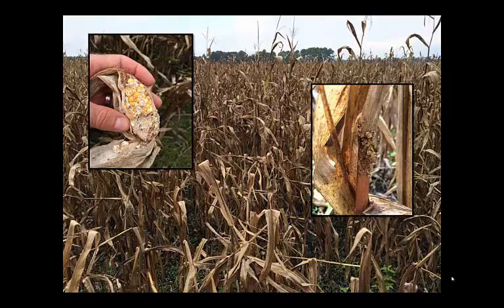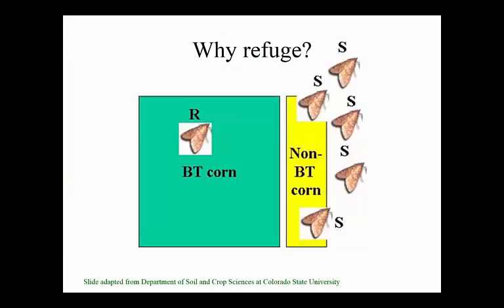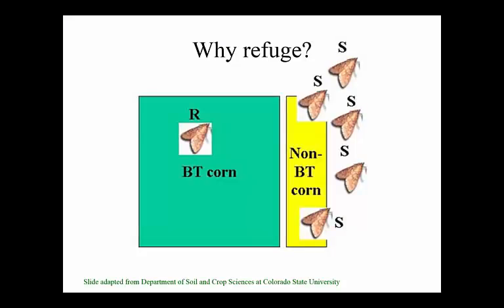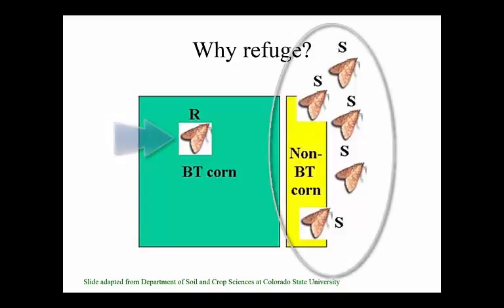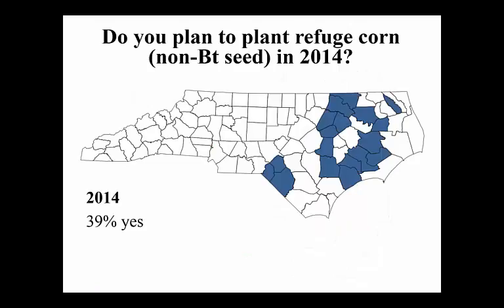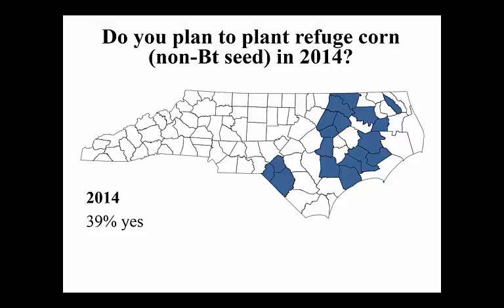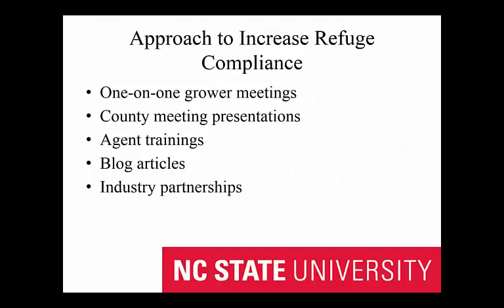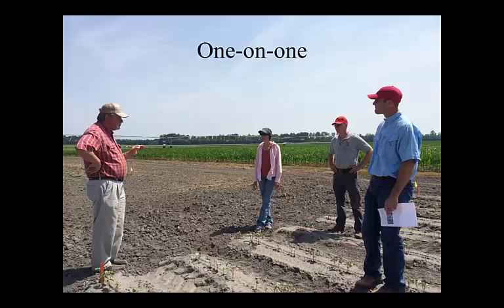Application for eXtension i Three Corps